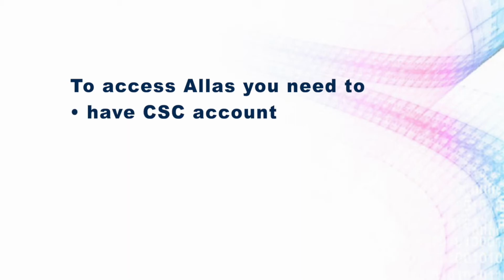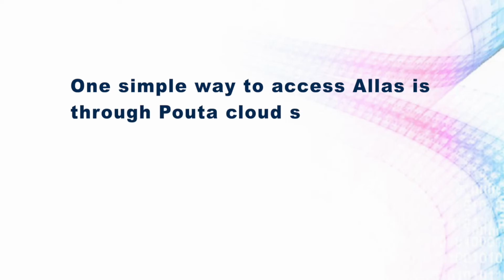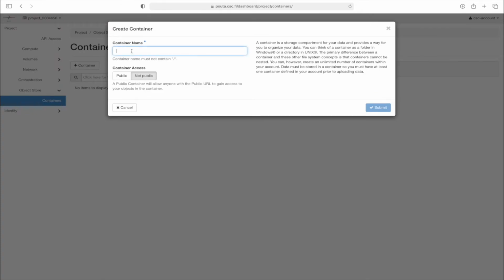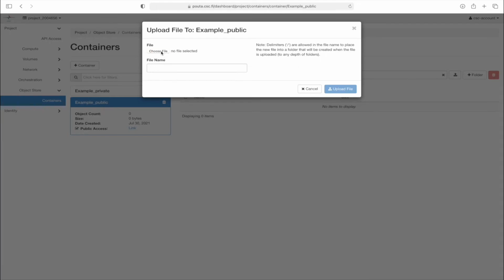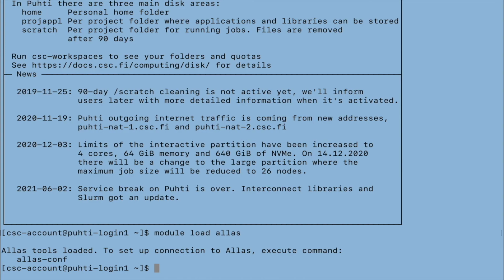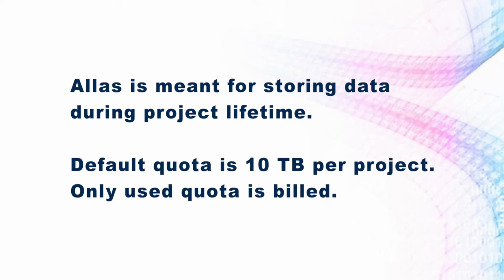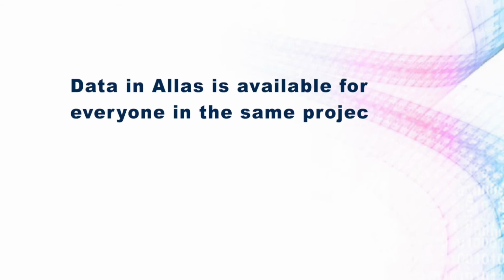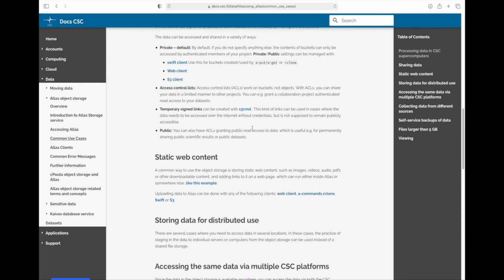Using Allas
A demonstration on how to initialise Allas in your CSC project and how to move files to and from Allas.